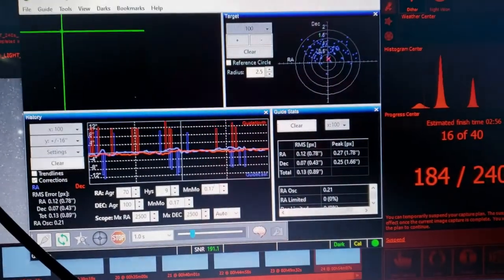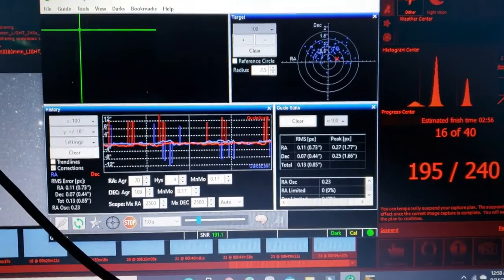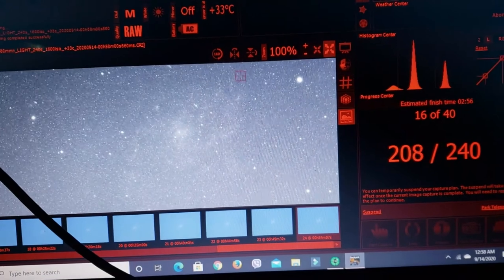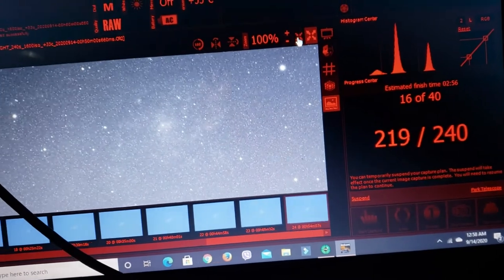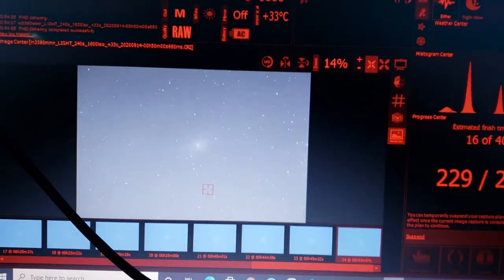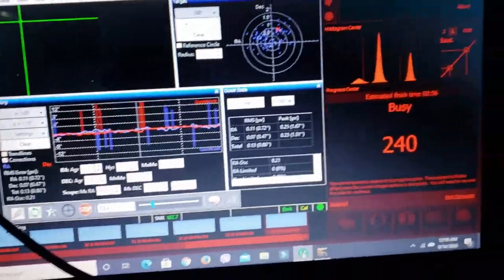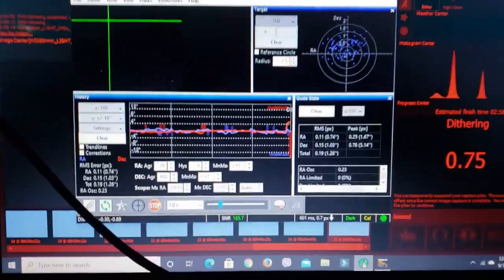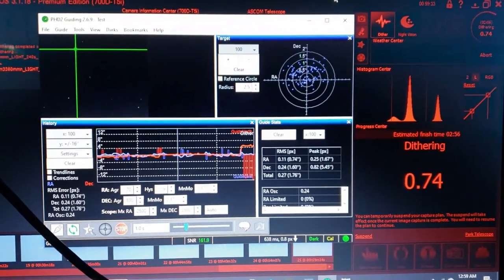Astrophotography - M33 The Triangulum Galaxy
Tonight we image M33, the fascinating Triangulum Galaxy with the Meade 6000 Series on the Celestron Advanced VX mount.

The Triangulum galaxy, also referred to as the Pinwheel galaxy, is a member of our local group of galaxies and is one of the largest galaxies in the group, only smaller than the Andromeda galaxy and our own Milkyway galaxy.

M33 is a real stunner as it reveals many intricate details within its galactic structure, including impressive nebulae.

We also briefly stop by Mars as the planet is only getting more and more impressive throughout the month.